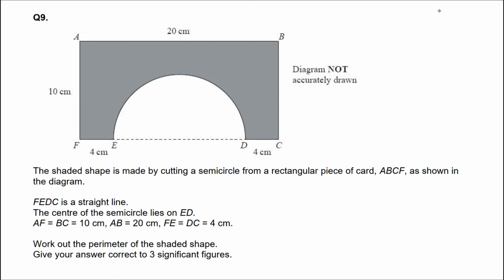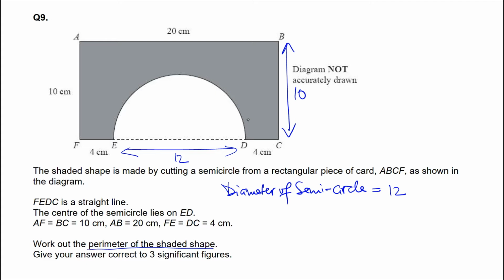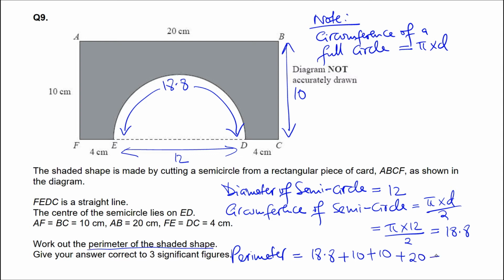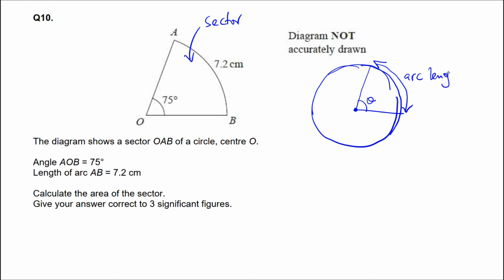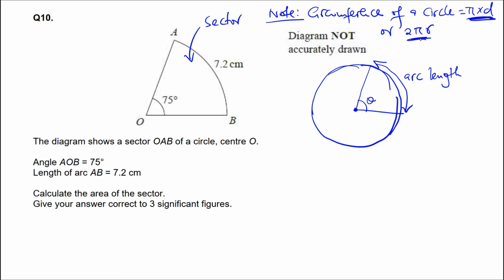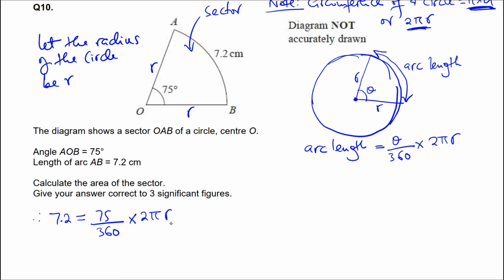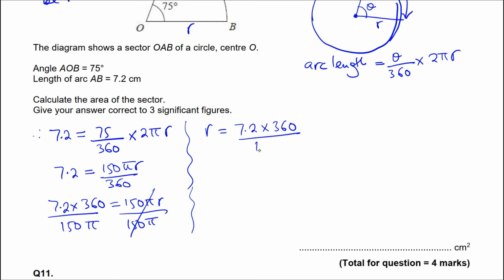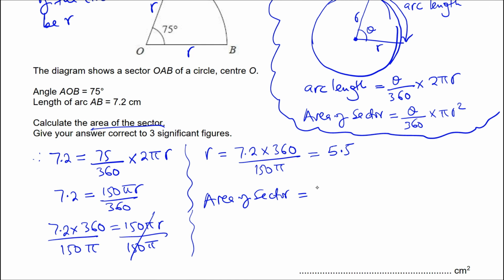Edexcel IGCSE Maths Revision Booklet 3, Q9, Q10, Circumference, Perimeter, Area of sector, arc lengt